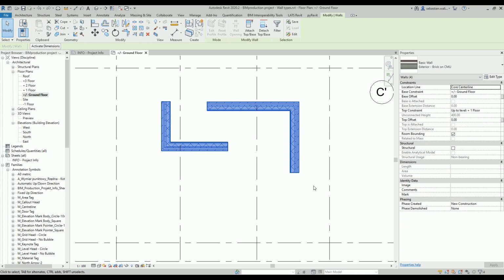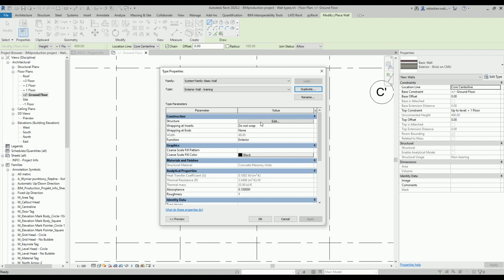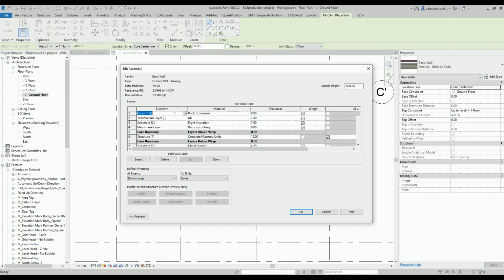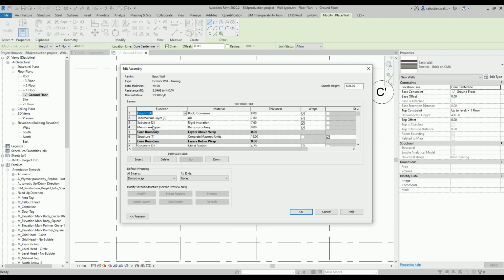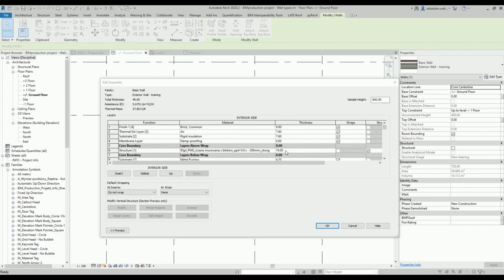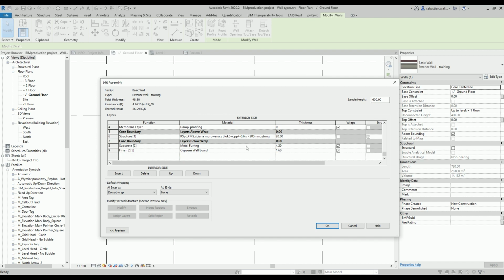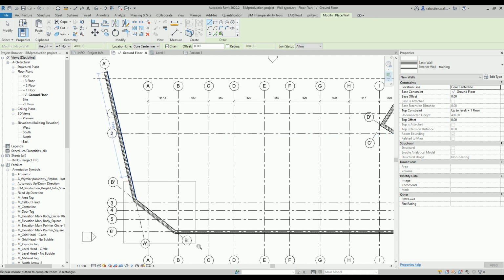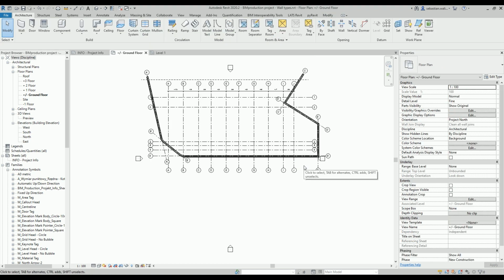FREE REVIT SCHOOL - 21d - Wall - creating a new type of the wall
In the twenty-first (d) episode of FREE REVIT SCHOOL we present how to create new types of walls